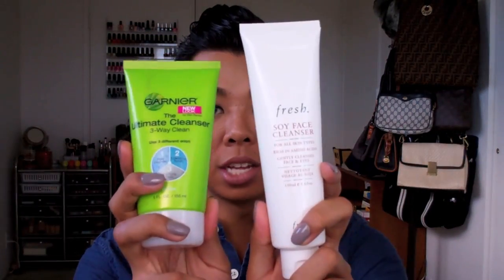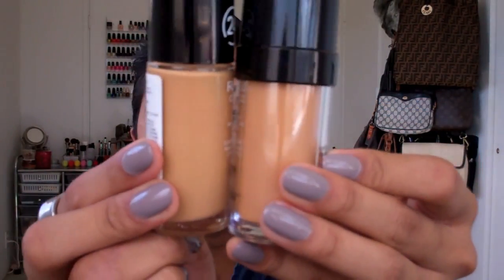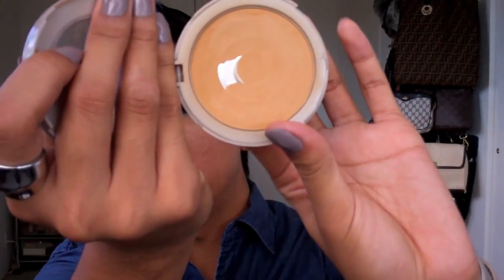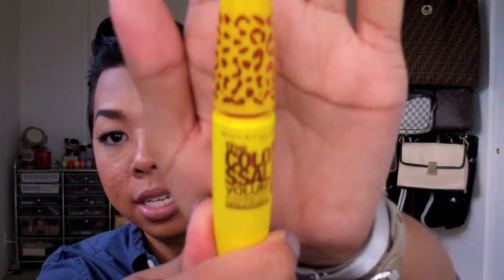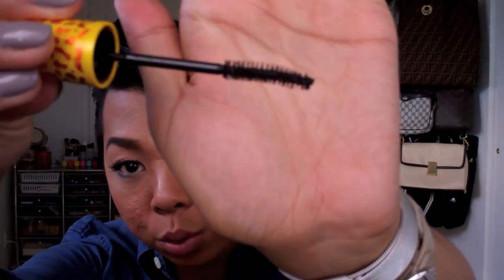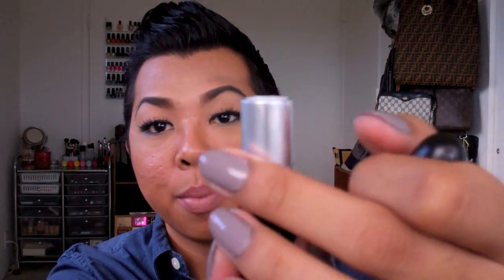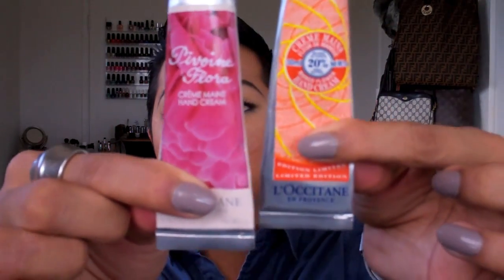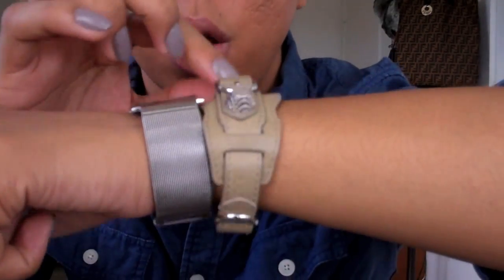Top 12 of 2012 (Beauty & Other) | ReeseIsWeird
**PLEASE READ**

ReeseIsWeird on Instagram:
Username: reeseisweird

Music In Intro and Ending:
"In Seven Years"

Products Mentioned:
-Fresh Soy Face Cleanser
-Garnier The Ultimate Cleanser 3 Way Clean
-Missha M Perfect Cover BB Cream in #27 Honey Beige
-Revlon ColorStay Foundation (Combination/Oily Skin Formula) in 370 Toast
-Sonia Kashuk Blending Sponge
-Neutrogena Mineral Sheers Powder Foundation in Honey Beige 70
-Wet N Wild Color Icon Blushes in Pearlecent Pink, and Mellow Wine
-Milani Baked Blushes in Rose D'oro, Berry Amore
-Wet N Wild Ultimate Brow Kit in Ash Brown (BEEN DISCONTINUED!!!)
-Maybelline The Colossal Cat Eyes Mascara (Waterproof Formula)
-Kevyn Aucoin Essential Eyeshadow Set in Palette #6
-MAC Lipstick in Spirit (Satin Finish)
-L'Occitane Hand Cream in Mango Flower
-ProFX Quick Dry High Gloss Top Coat
-Balenciaga Leather Bracelet in Latte with Giant Hardware
-Alexander Wang Rocco Mini Duffel in Black Lambskin with Black Nickel Hardware

 What I'm Wearing:
-Shirt: Mossimo
-Watch: Skagen
-Bracelet: Balenciaga
-On My Nails: Eiffel For You by L'Oreal

**Once again, super late with getting this video out for you all.  Nonetheless, hope your year has been starting out well, and hope to be getting videos out more frequently.**